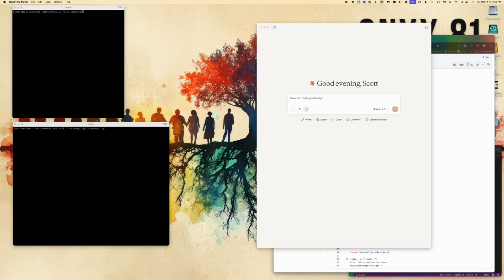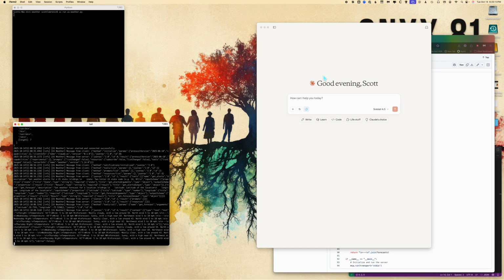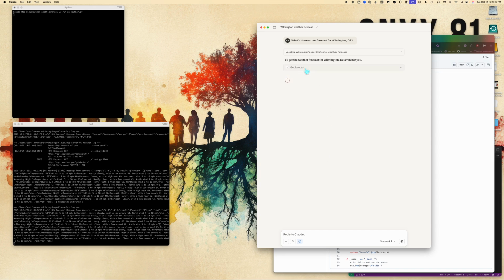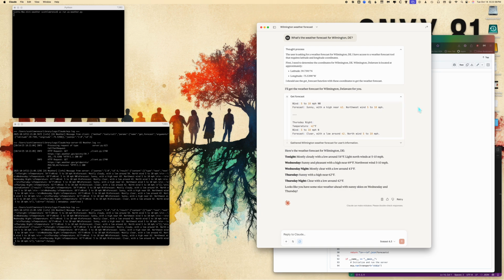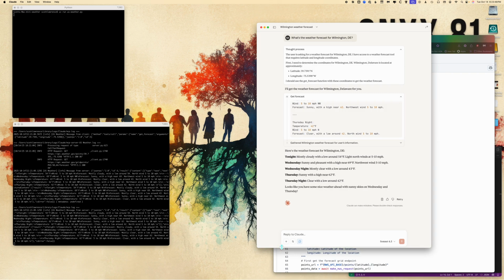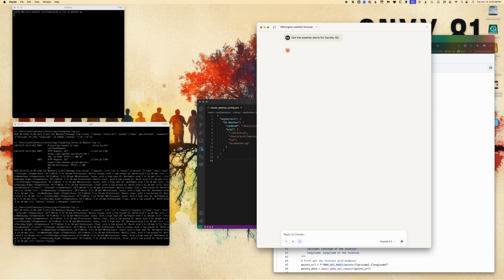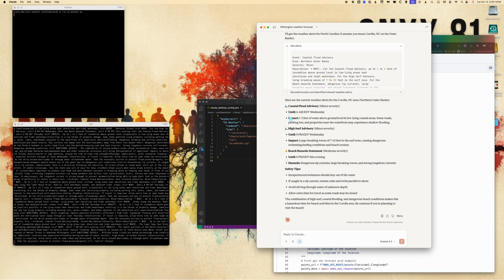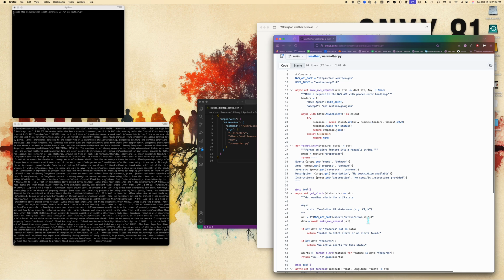MCP Server Demo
Demonstration of a lightly-modified version of the MCP weather server tutorial at modelcontextprotocol.io for use with Claude for Desktop.